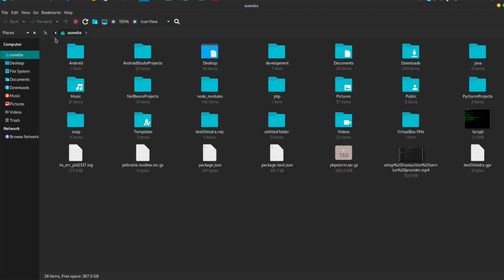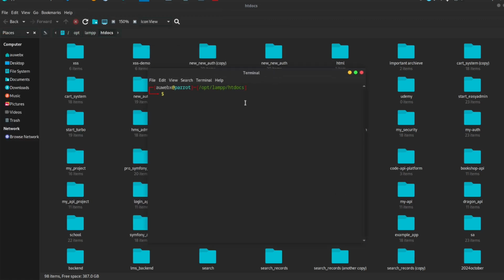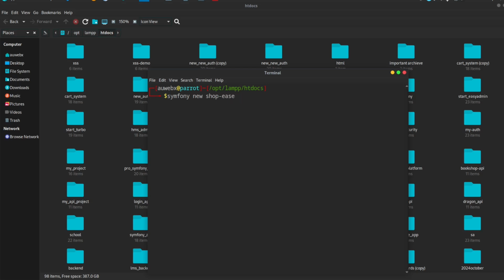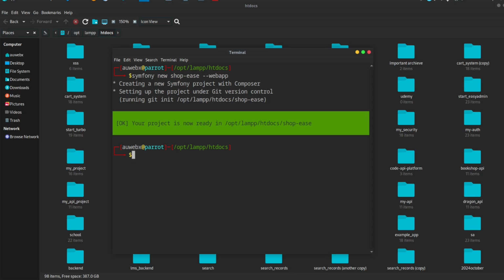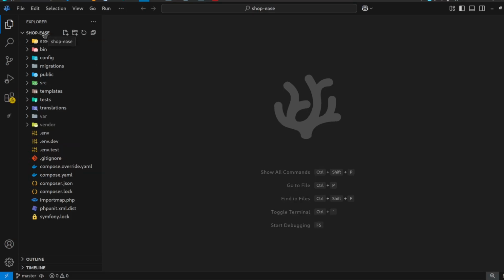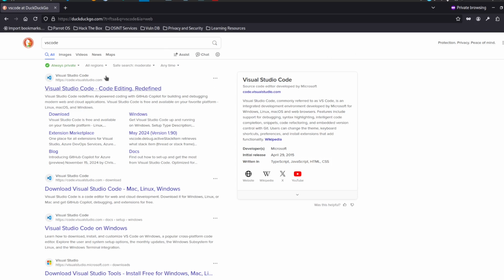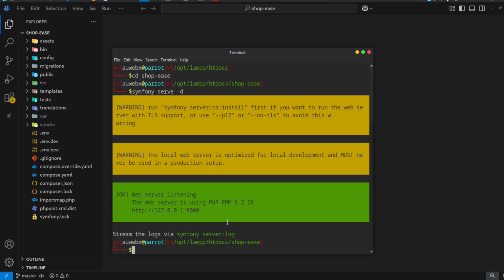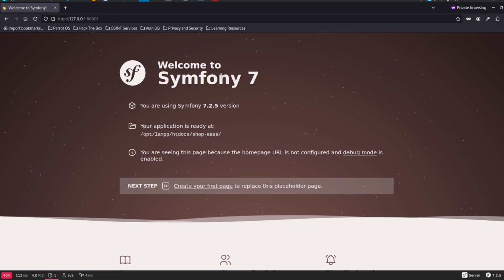Symfony 7 Project Setup & Code Editor Configuration | Online Store Part 2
Welcome to Part 2 of the Build an Online Store series! In this episode, we’ll create a brand new Symfony 7 project and configure it in a code editor like VS Code for an optimal development workflow.

✅ In this video, you’ll learn:

How to create a Symfony 7 project using the Symfony CLI

Best practices for organizing your project folder

How to set up Visual Studio Code (VS Code) for Symfony development

Recommended extensions and settings for improved productivity

👨‍💻 Ideal for:

PHP developers new to Symfony 7

Anyone following along to build a full-featured eCommerce store

Developers looking for an efficient Symfony development setup

🧰 Tools & Tech Used:

Symfony 7

Symfony CLI

PHP & Composer

🎥 Continue following the series as we build the core features of a modern online store — product listings, cart functionality, checkout, and more!